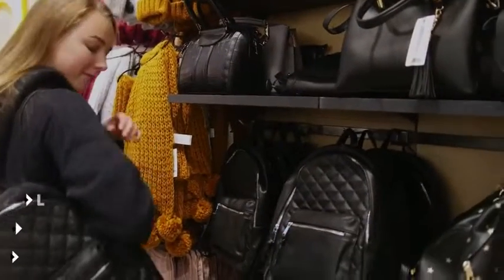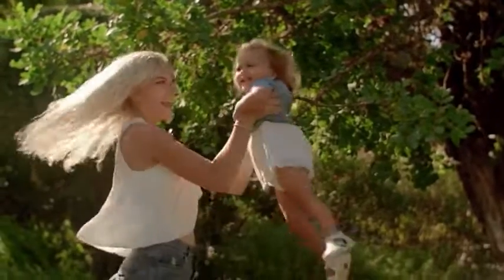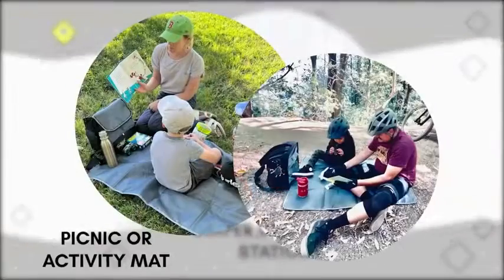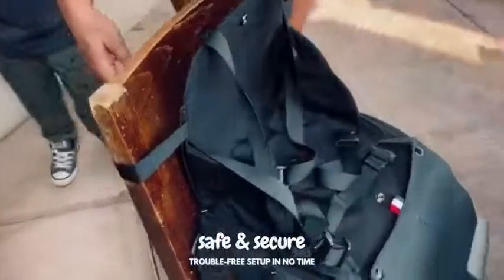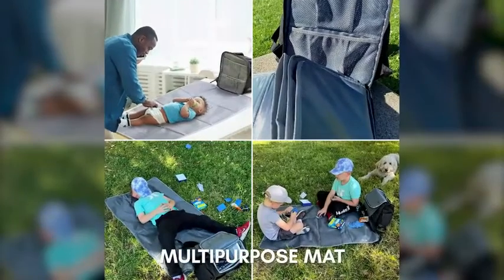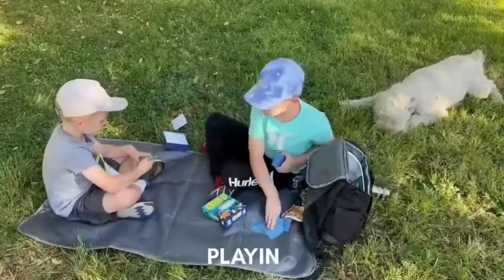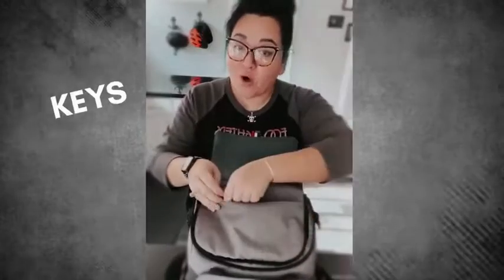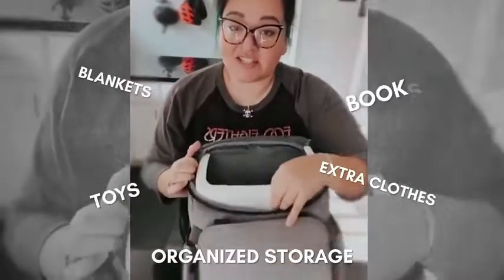GillyGro baby Diaper Bag Backpack5-in-1 Multifunction travel Diaper Bag with Changing Pad Insert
GillyGro Baby Diaper Bag Backpack | 5-in-1 Multifunction Travel Diaper Bag with Changing Pad Insert